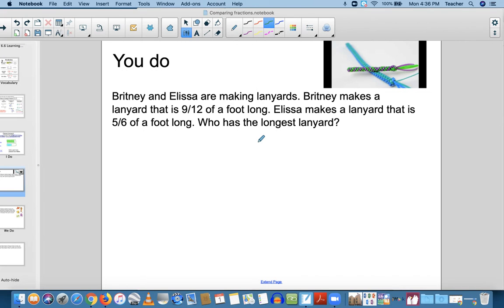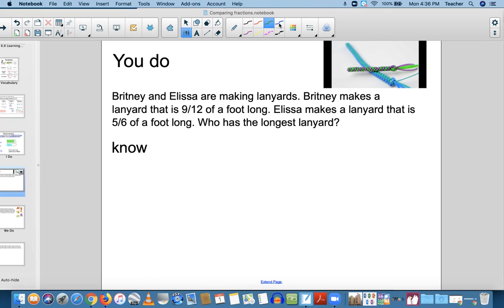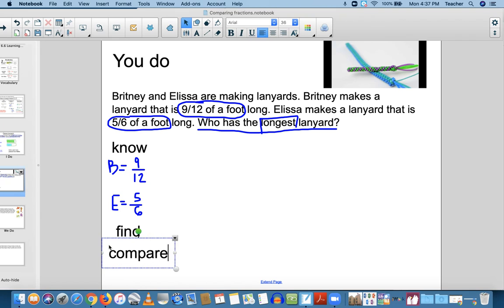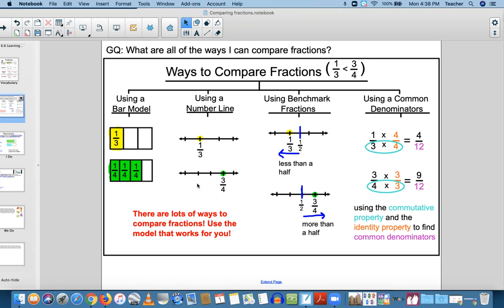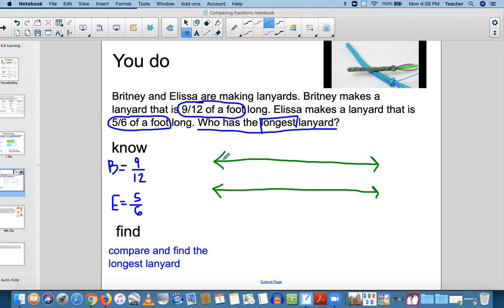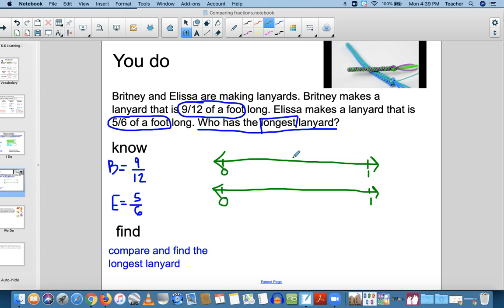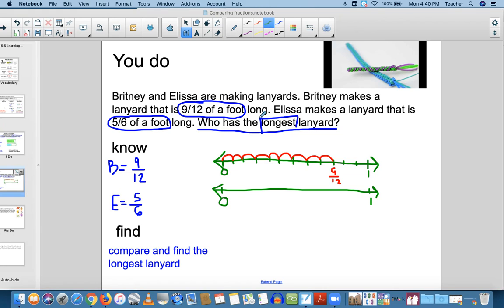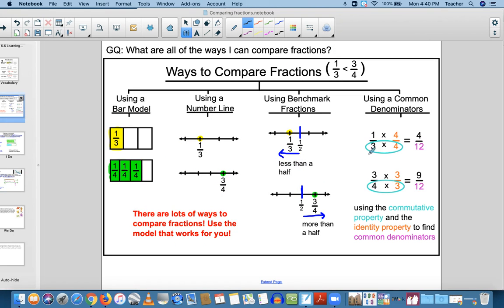Britney and Elissa Lanyard Fraction Comparison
Watch a teacher model a fraction comparison word problem.